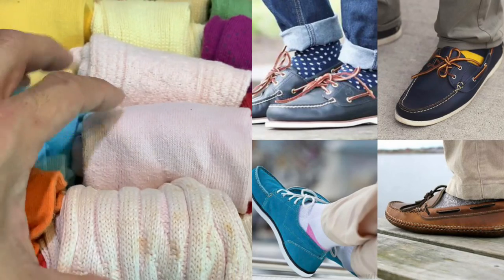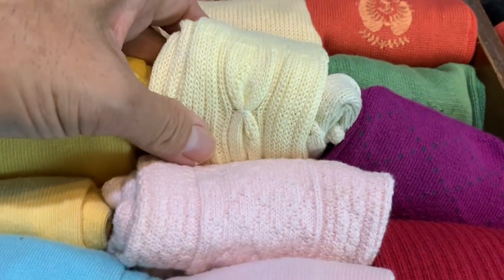Ivy Style Pairing socks with boat shoes, moccasins & loafers Episode 159